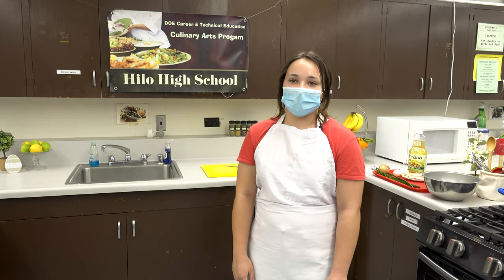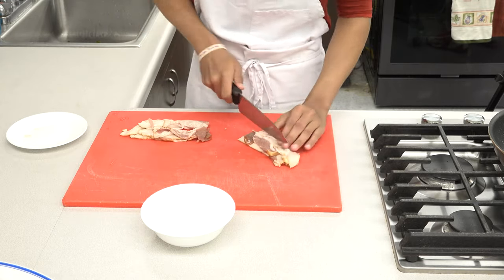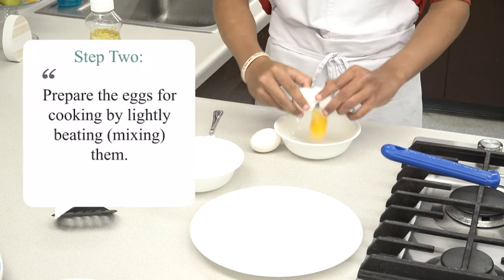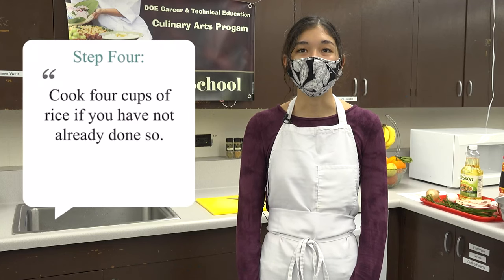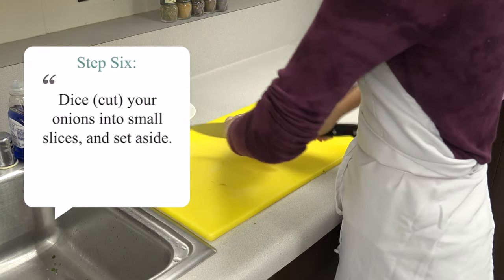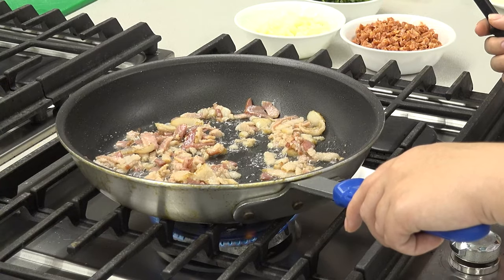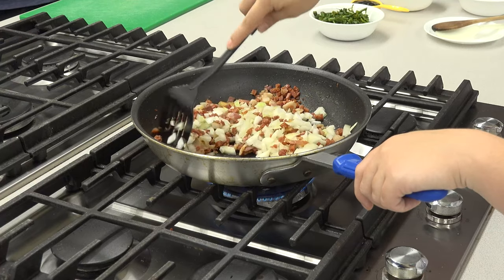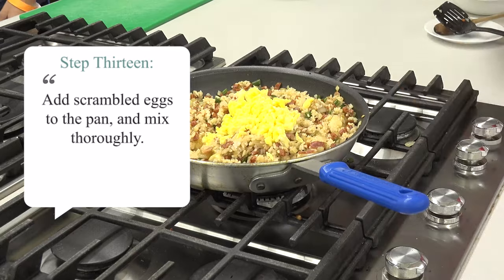2021 Family Engagement Activity | Cooking Fried Rice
Join the Hilo High School Culinary Program as they teach you and your Ohana how to prepare Fried Rice!